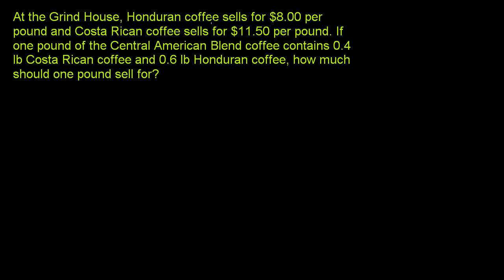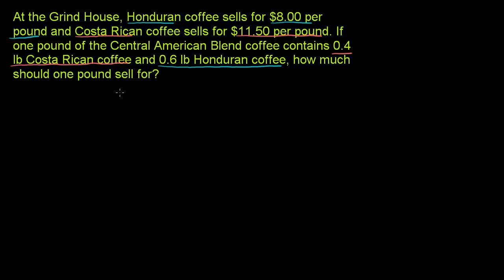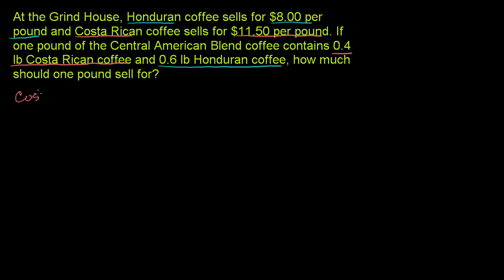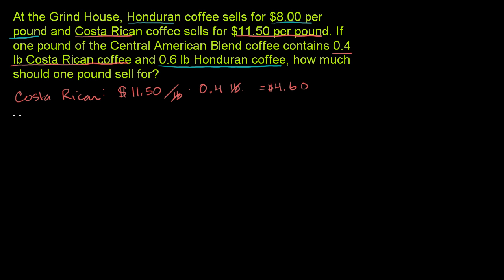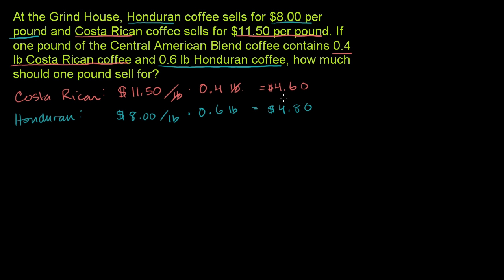Mixture problems 1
U06_L2_T2_we1 Mixture problems 1